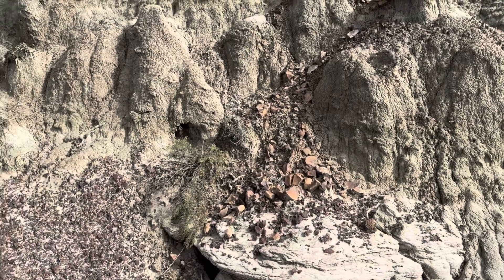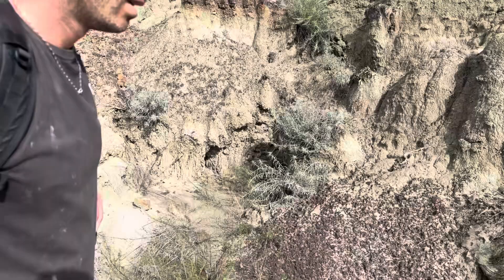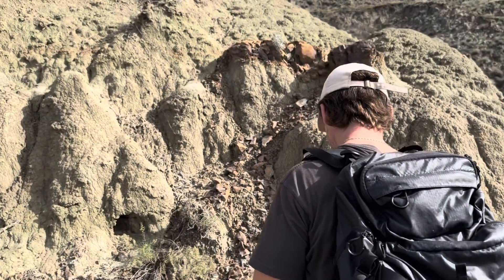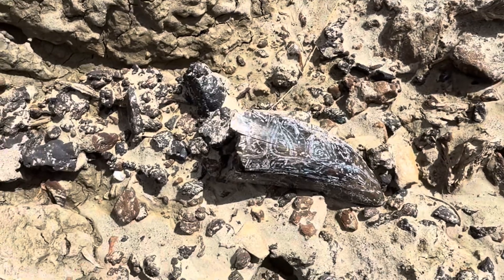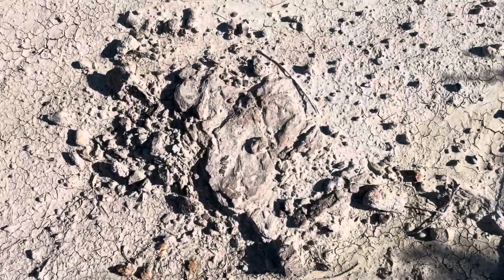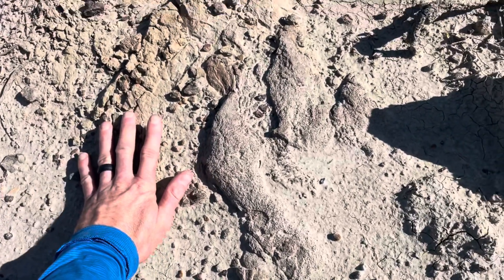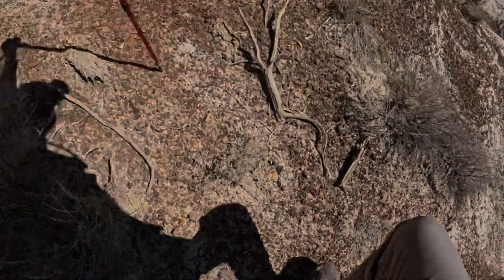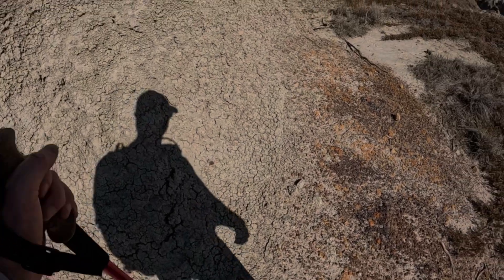Rare Fossilized Dinosaur Foot Print and More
In this video we find a big fossil tyrannosaur tooth and a super rare dinosaur foot print while fossil hunting in the badlands.